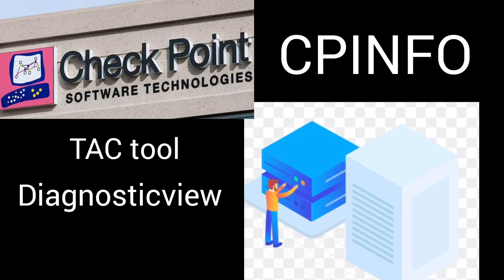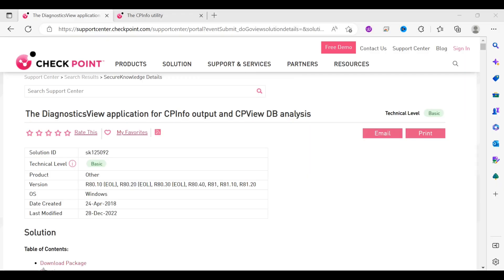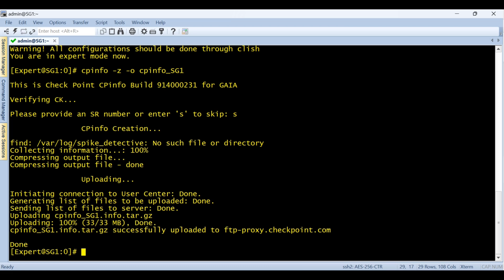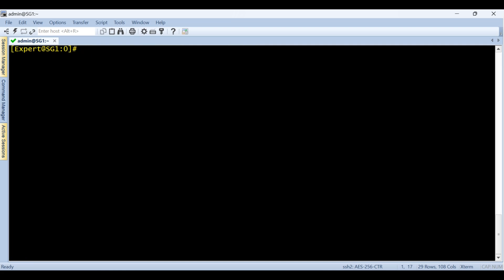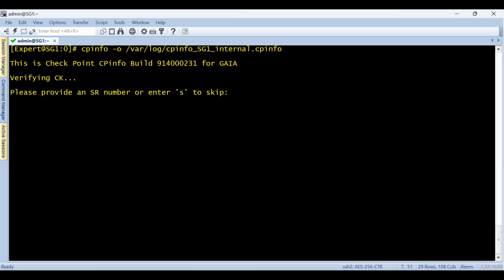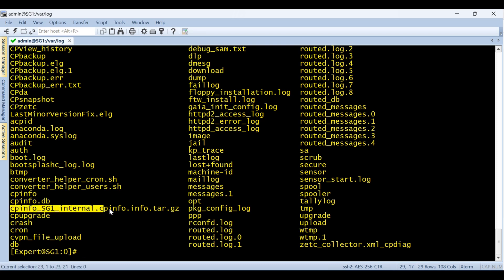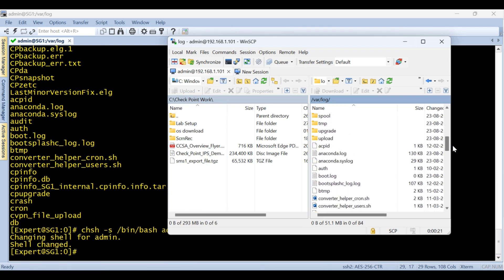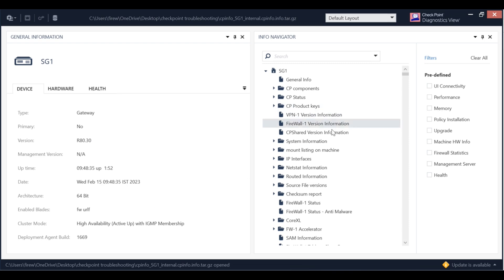How to Generate CPinfo file & How Check Point TAC Debug Customer's Networks using The CPInfo file.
Learn How Check Point Firewall TAC Debug Customers Network.

1) How to run CPinfo Utility
2) The DiagnosticsView application for CPInfo output and CPView DB analysis
DiagnosticsView: sk125092,
The CPInfo utility: sk92739